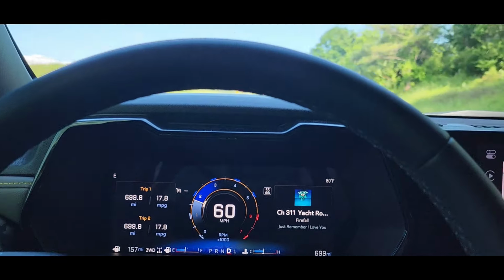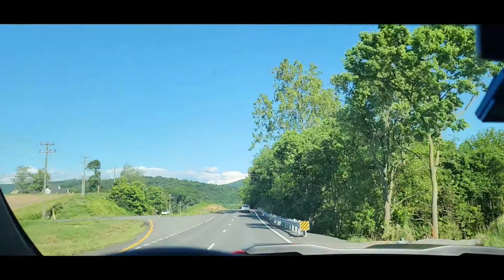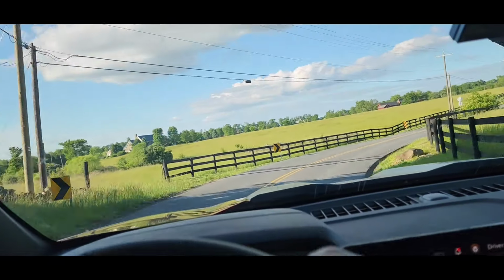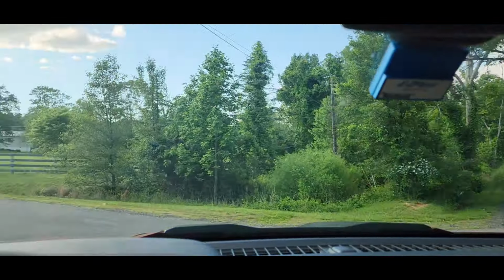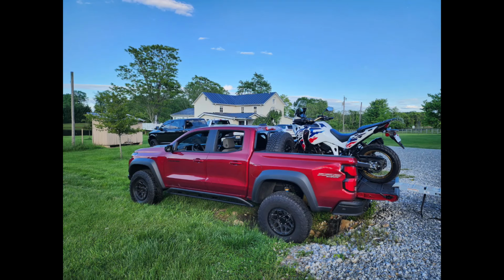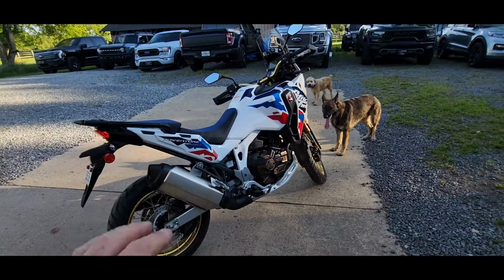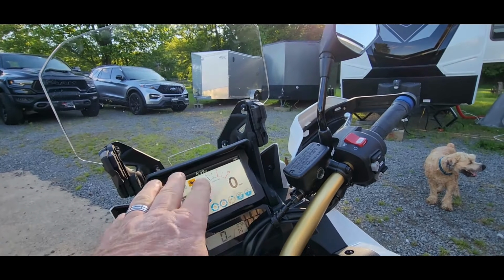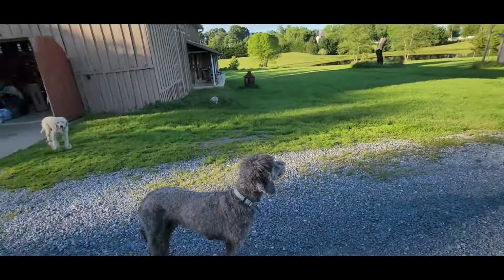WOW THE HONDA AFRICA TWIN COMES HOME😁